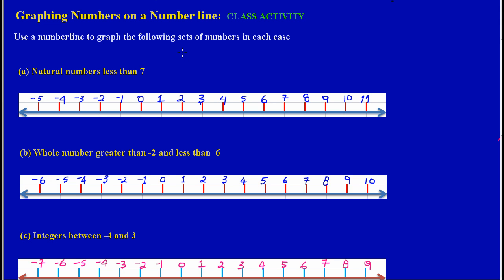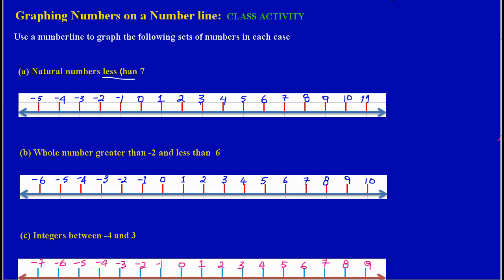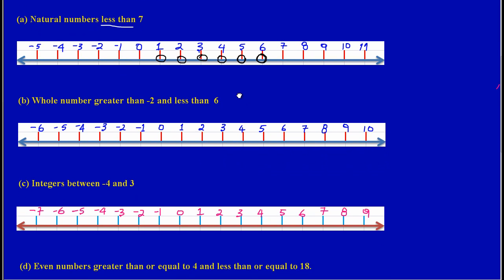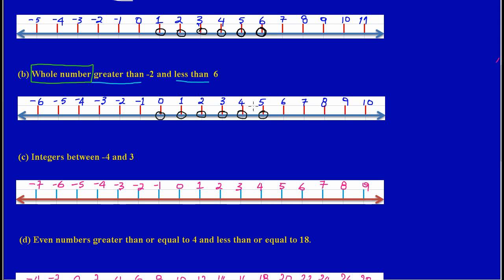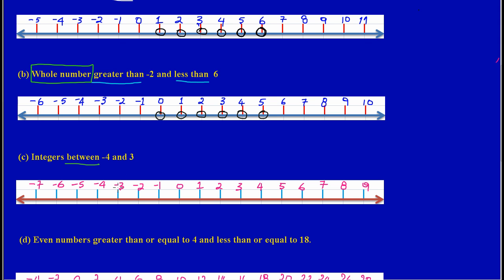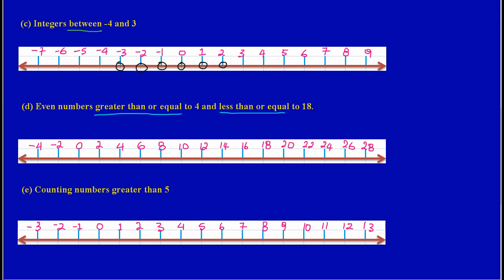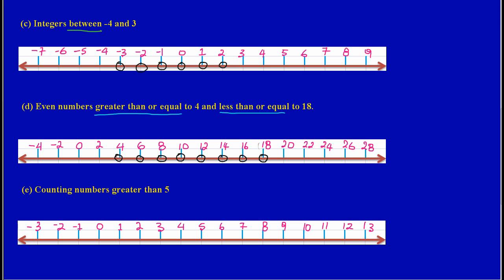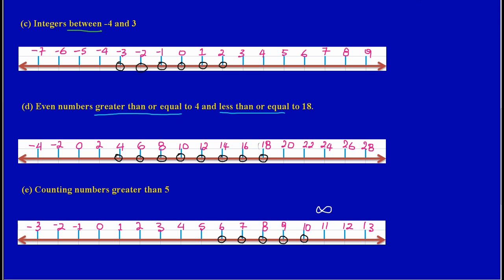Basic Graphing of Numbers on a Number Line_by Will EduTech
This is a class activity on how to graph numbers on a number line, such as integers, whole numbers and natural numbers.